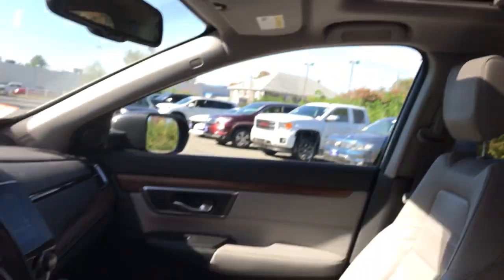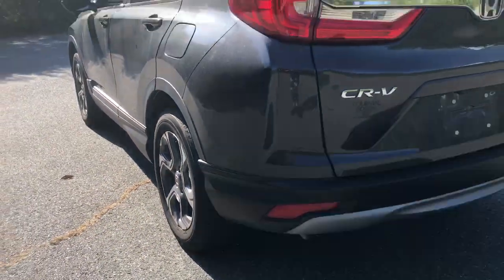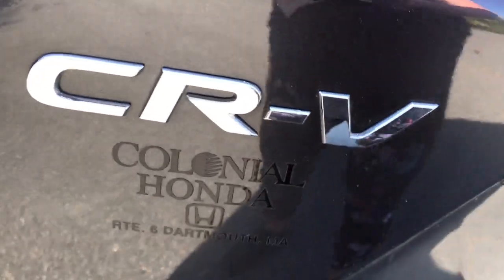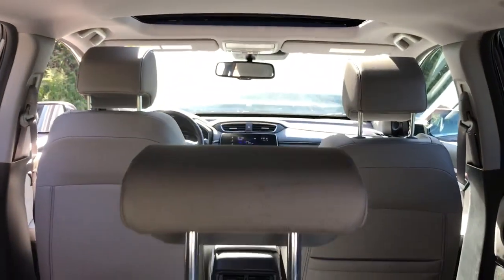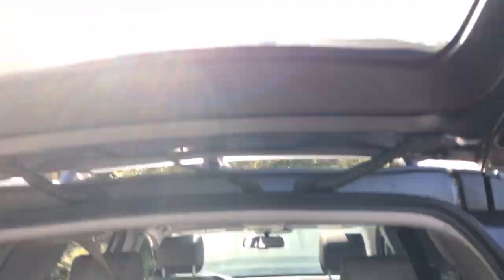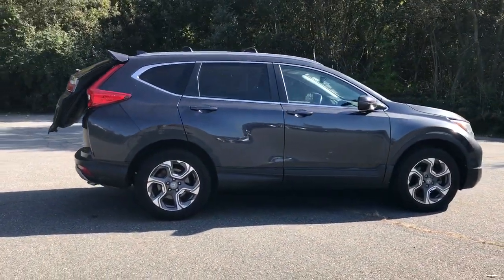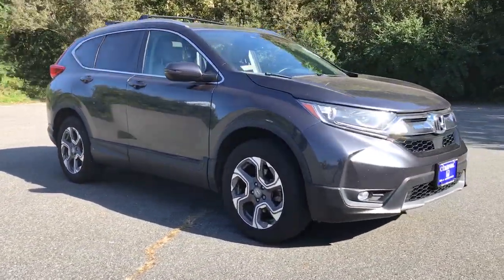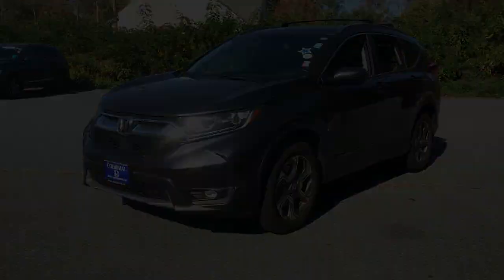2018 Honda CR-V Dartmouth, Raynham, Seekonk, Plymouth, Brockton, Johnston, RI 220166A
Basque Red Pearl II Used 2018 Honda CR-V available in Dartmouth, Rhode Island at Colonial Honda of Dartmouth. Servicing the Raynham, Seekonk, Plymouth, Brockton, Johnston, RI area.

225 State Rd.

: Highlights of this 2018 Honda CR-V include: Serviced here Non-Smoker vehicle CARFAX 1-Owner Excellent Condition Honda Certified GREAT MILES 22541! FUEL EFFICIENT 33 MPG Hwy/27 MPG City! $1600 below J.D. Power Retail! Sunroof Heated Leather Seats Power Liftgate All Wheel Drive Alloy Wheels Turbo Charged SERVICE WORK COMPLETED: Service Work completed on this Honda CR-V includes: Complete Multi-Point Inspection Complete Multi-Point Inspection Oil & Filter Change by a Factory Trained Technician Oil & Filter Change by a Factory Trained Technician Battery Voltage Test Battery Voltage Test Tires Inspected Tires Inspected Brake Inspection Brake Inspection Emissions System Check Emissions System Check Professional Detailed Inside and Out Professional Detailed Inside and Out Function Test all Lights Function Test all Lights Check the Complete Exhaust System Check the Complete Exhaust System Cooling System Inspection Cooling System Inspection Transmission Fluid Inspection Transmission Fluid Inspection Differential Fluid Inspection Differential Fluid Inspection Function Test all Options & Accessories Function Test all Options & Accessories. SHOP WITH CONFIDENCE: 182-point inspection by factory-trained technicians on all Honda Certified vehicles 7yr/100000 mile Powertrain Warranty as well as NO Deductible Extended coverages are available for purchase. Vehicles purchased within the new car warranty period extends the Comprehensive Coverage from 3yr/36000 to 4yr/48000 miles Up to two complimentary oil changes within the first year of ownership Sirius XM 3 month free trial period on eligible factory equipped vehicles. Honda Certified Warranty is transferable if vehicle is sold to a subsequent private owner. Vehicle History Report 1yr/12 Pricing analysis performed on 10/21/2021. Fuel economy calculations based on original manufacturer data for trim engine configuration.